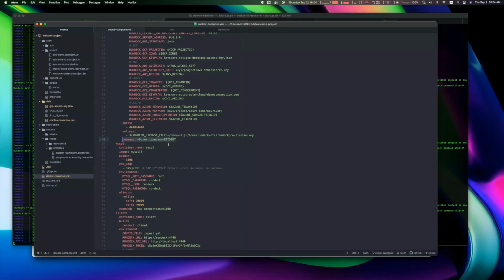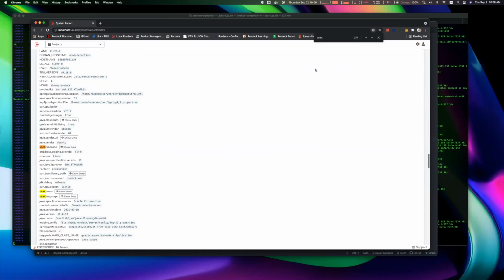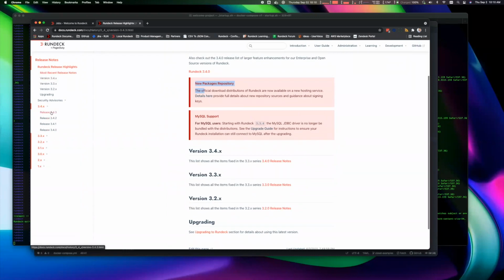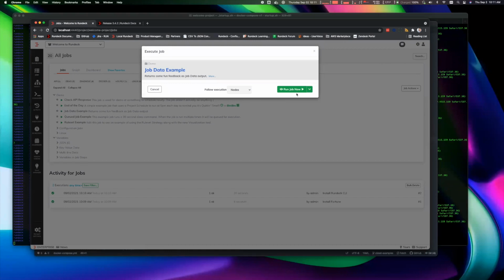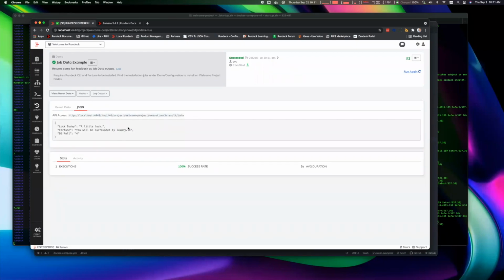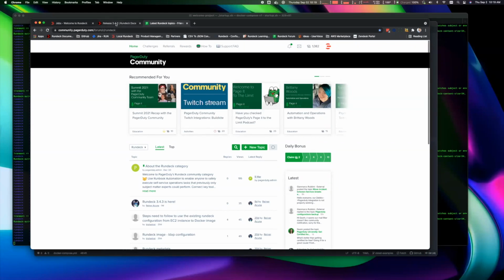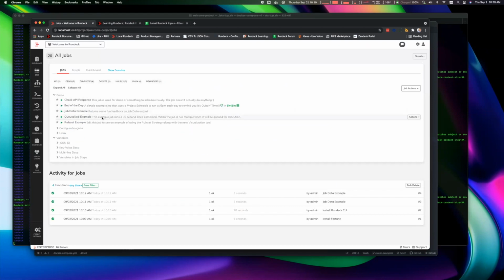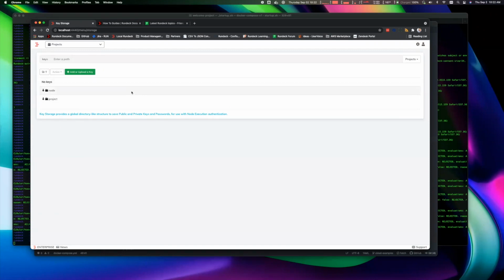Ask the Expert, September 2 2021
Ask the Rundeck Expert